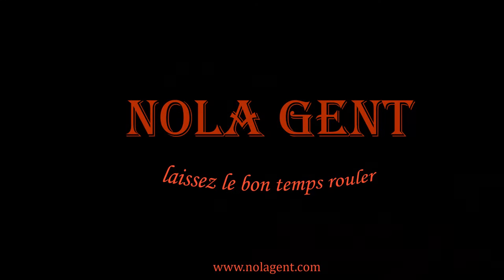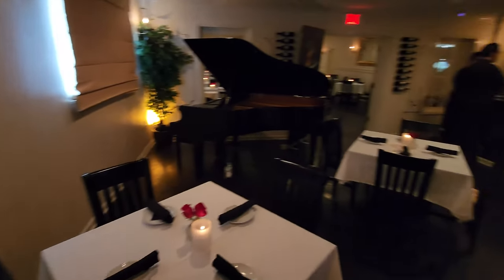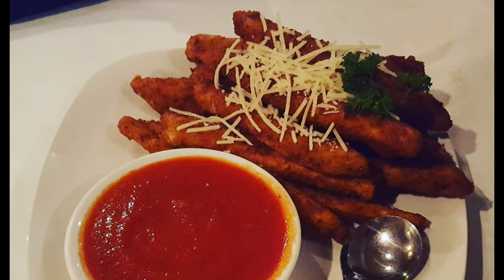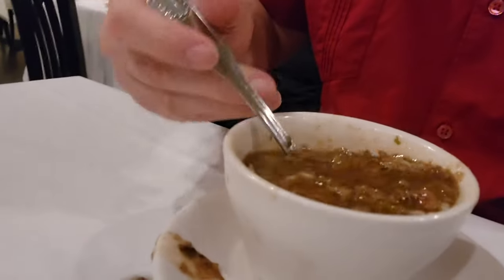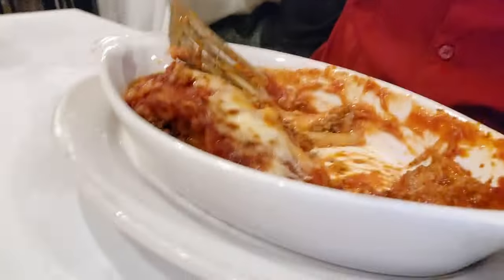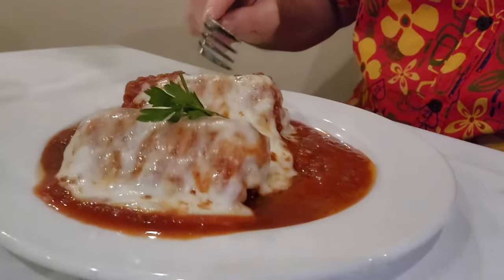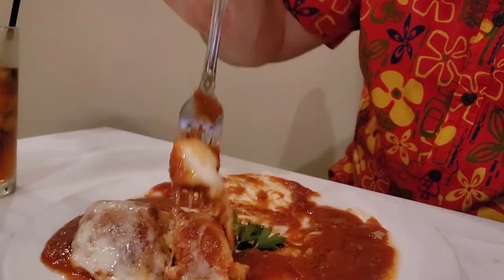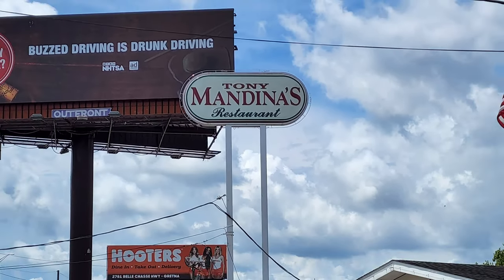New Orleans Travel Vlog: New Orleans Italian Food at Tony Mandina’s for Coolinary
In this episode of our New Orleans travel vlog we visit Tony Mandina’s Restaurant for our restaurant review videos to experience the good stuff in here with their fantastic New Orleans Italian food. This New Orleans Italian restaurant is very popular for their delicious Italian food and New Orleans Creole food. Tony Mandina’s is located on the Westbank of the Mississippi River in the greater New Orleans suburb of Gretna, LA at 1915 Pratt Street which is about 11 minutes and 5 miles away from the New Orleans French Quarter. This is a really great spot with a lot of good times in here! The month of August brings on the tradition of the Coolinary celebration where participating restaurants offer a culinary extravaganza with specially curated prix-fixe menus at great prices which we will be sampling here. We continue our best food quest as first we feast with me through the New Orleans restaurants for the best New Orleans food at the best New Orleans restaurants. In our restaurant review videos we show you the best food New Orleans has inside New Orleans best restaurants. New Orleans has a lot of great food and Tony Mandina’s has definitely been among New Orleans favorite Italian-American restaurant options that we will show you in this visit with our restaurant review videos.

1. Tujaque's Cookbook

2.  The Picayune's Creole Cookbook

3.  Who's Your Mama, Are You Catholic, and Can You Make A Roux? (Book 1): A Cajun / Creole

4.  River Road Recipes: The Textbook of Louisiana Cuisine

5.  LA Bouche Creole

6.  Uglesich's Restaurant Cookbook

7.  Tony Chachere's Original Creole Seasoning, 17 Ounce

8.  TABASCO Family Reserve Pepper Sauce, 5 Ounce